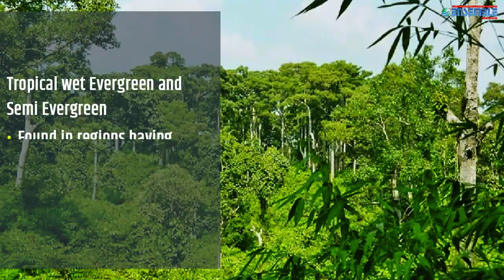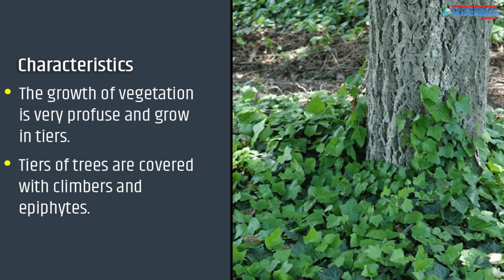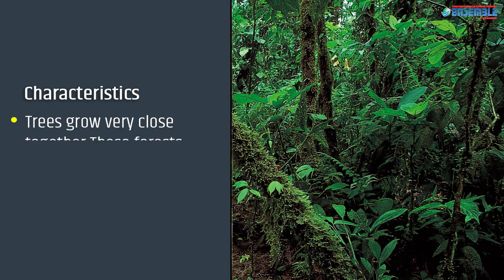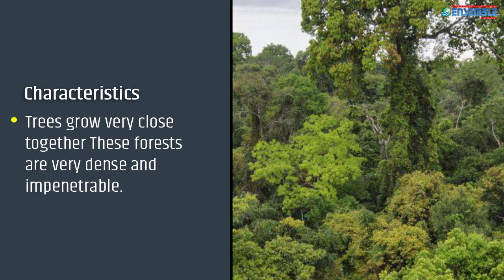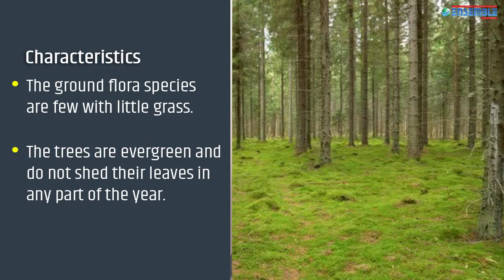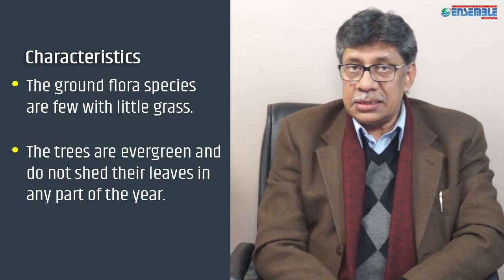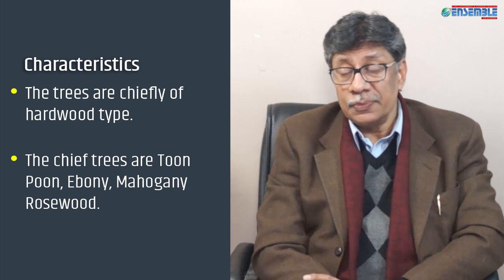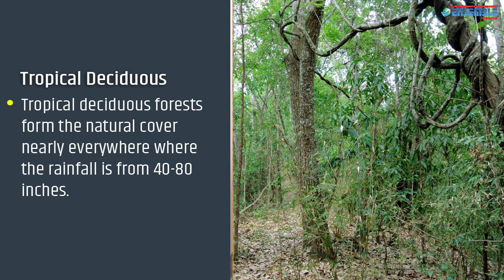India Vegetation by K. Siddhartha Sir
Vegetation as a natural product, not a part of biodiversity or forest resources

Indian Geography is the most important section in Geography PT and for any other competitive exam. A proper understanding helps you to ease your memorization, and also get you interested in the section, eases your preparation with a complete narration, and rare but easy to remember illustrations for greater retentivity.  The map study will form the foundation of studying current affairs and events too. Without a map study,  it is generally very difficult to study for UPSC Mains or Prelims. This is an introduction to the forthcoming series of videos covering all the sections of India.
The entire series in Indian Geography is really unique from the point of view of its content, its presentation, its approach and its design so that it solves maximum issues of students in the simplest of manner.
The series comprises of
1. Physiography
2. Geology
3. Drainage
4. Climate
5. Vegetation
6. Solis
7. Resources
8. Agriculture
9. Industry
10. Transport
11. Settlements
12. Planning and Recent developments
This is the first endeavour to deal with Indian Geography using multimedia, animations, graphics synchronised with explanations, examples and their photographs and videos in a manner that any candidate reading it will have maximum retentivity.
Geography is best studied through maps and this section on Indian Geography is an example of how Indian geography can be studied.
The entire series on Indian Geography can be seen and accessed at

As you go to the portal you will be able to access in one single click 5 different resources meaning that you do not have to look for anything else other than these available resources
1. Chapter
2. Video adaptation of the chapter using multimedia, animation and other technologies
3. MCQs related to the chapters
4. Current affairs linkage related to the topic

Prelims Trends of question in PT GS PT Questions Best online course for IAS
Indian Geography K. Siddhartha